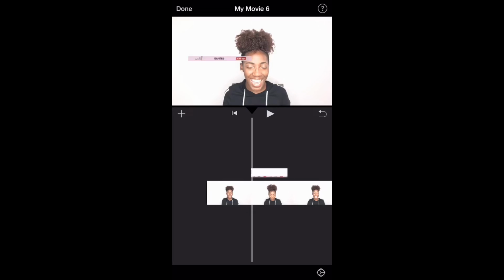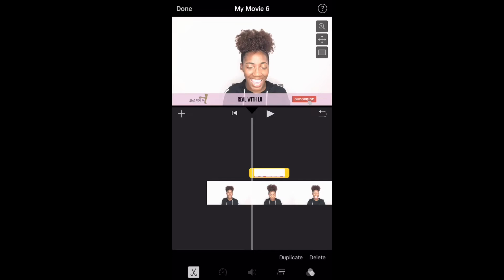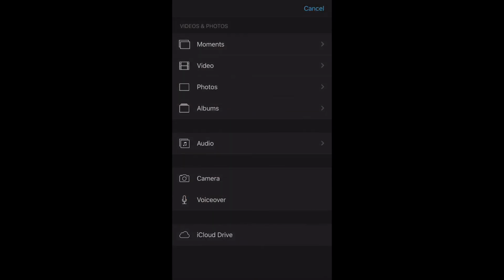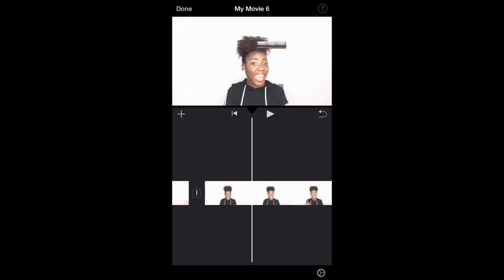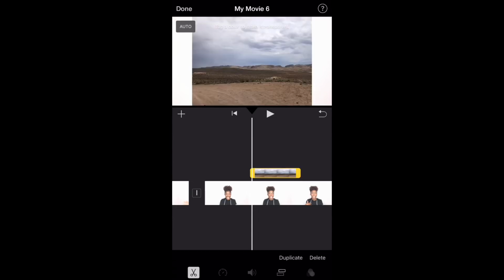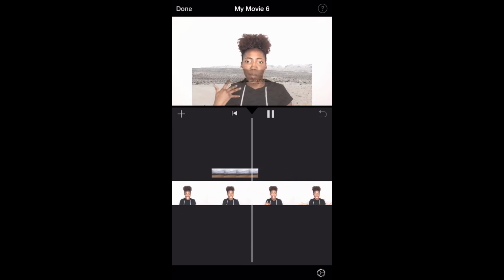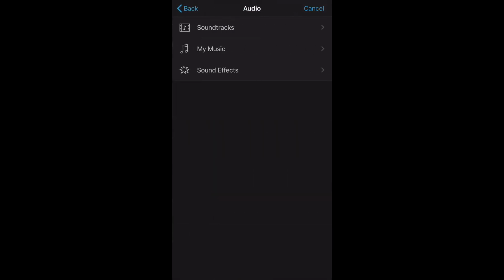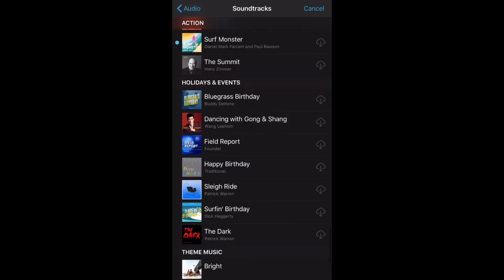NEW IMOVIE UPDATE 2019 | IMOVIE EDITING TUTORIAL ON IPHONE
It’s the long wait we’ve been waiting for! We are now able to have amazing edits in iMovie to make it easier for us that still use it. New features include overlays, green/blue screen, cutaway, split screen, and a list of new soundtracks. If you want to review these new features before you actually try it out, here is a tutorial how I on edited this video with iMovie with an iPhone.

1:06 - Overlay
2:09 - Split Screen
2:42 - Green Screen
3:24 - New Music Soundtracks